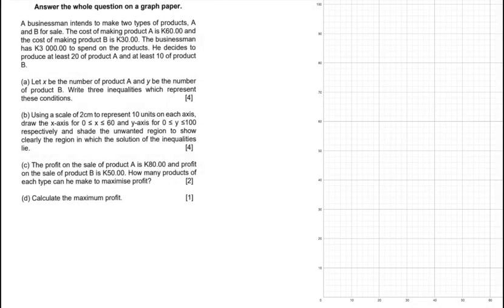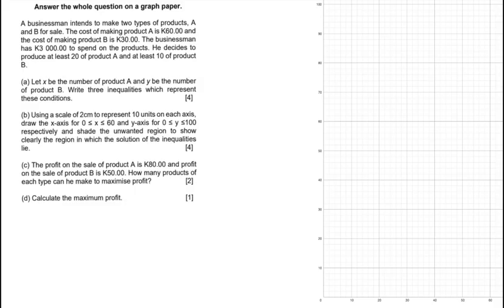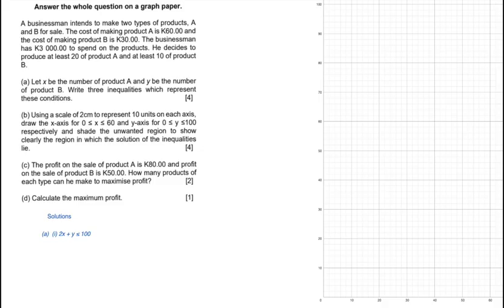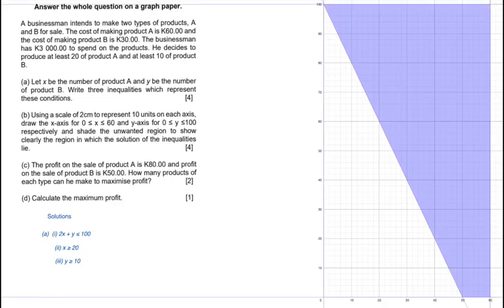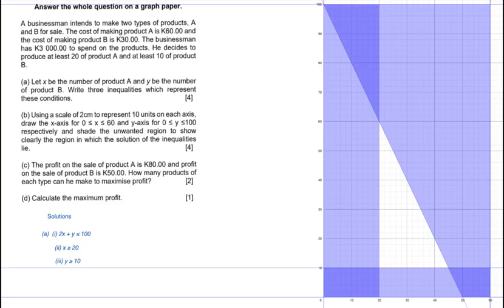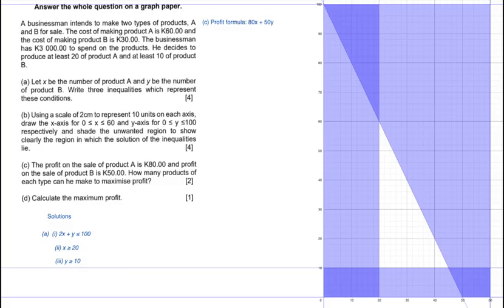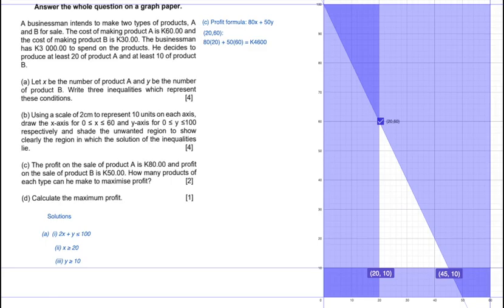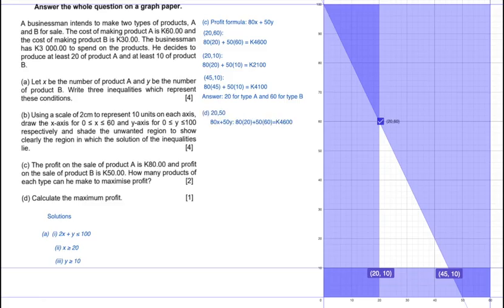Linear Programming Question 3